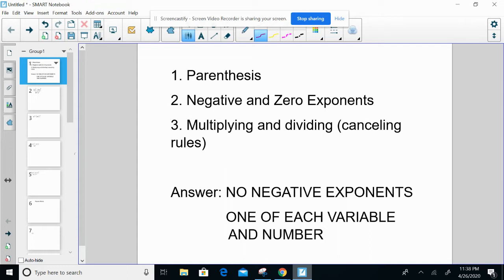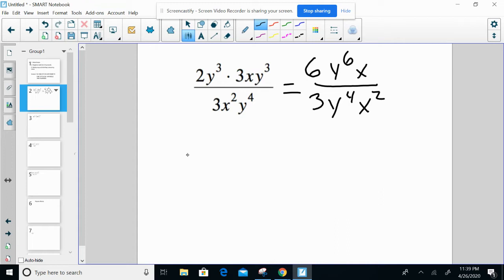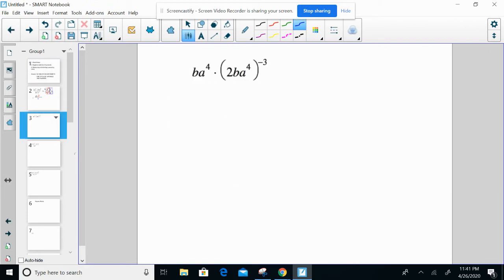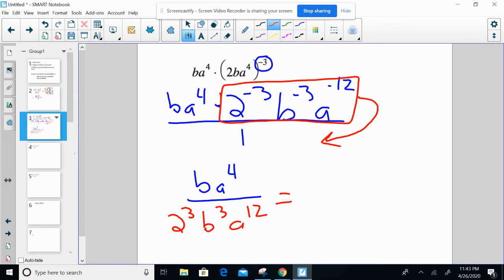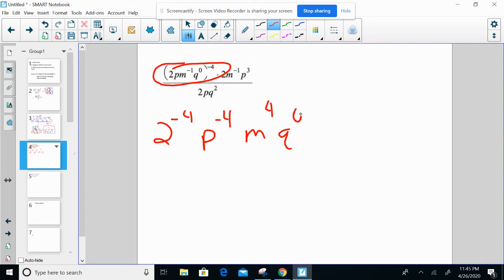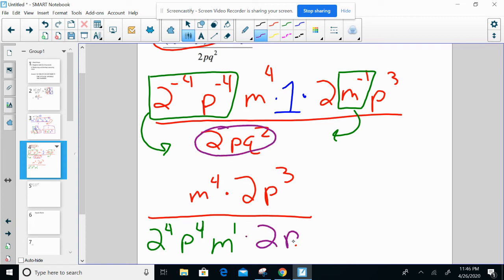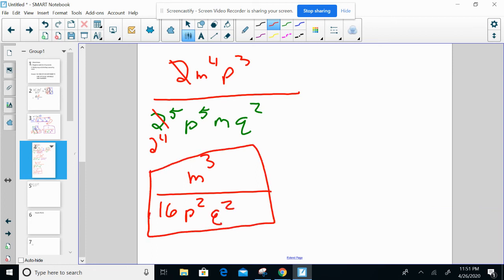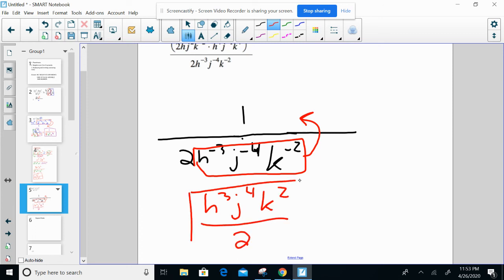Week 3/Assign 1